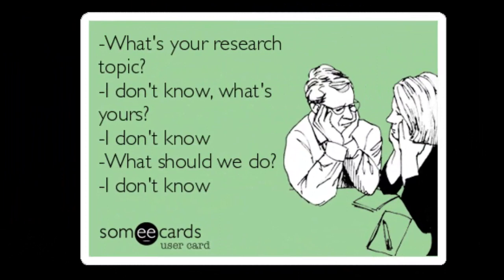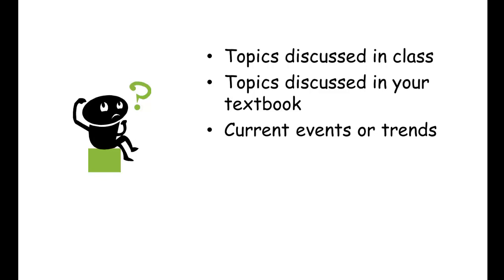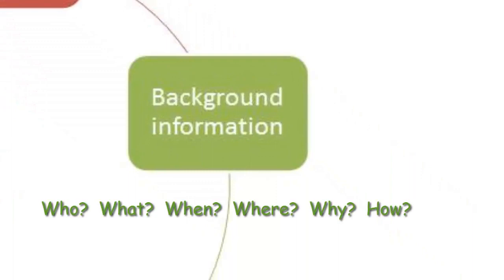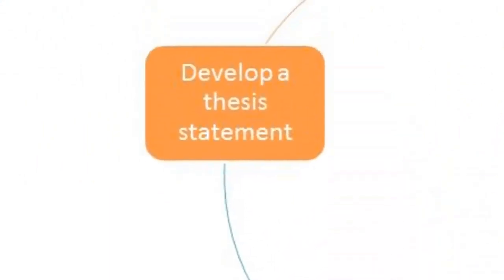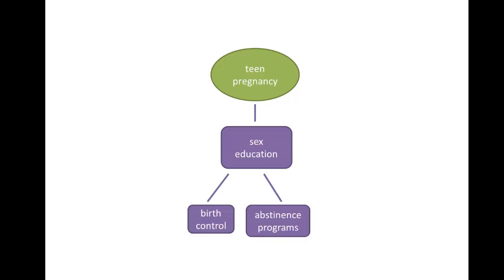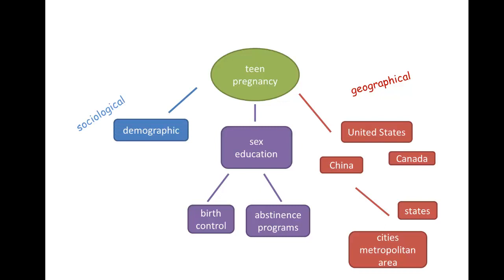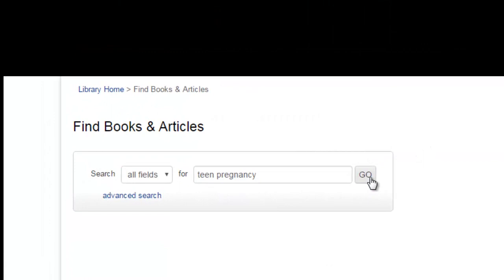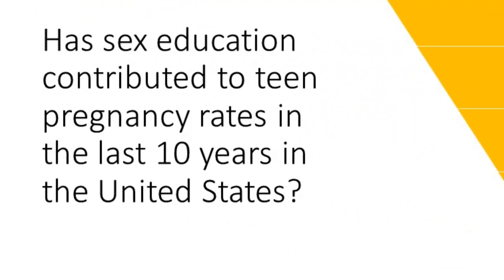Research Therapy: Topic Exploration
Strategies for exploring research topics, as well as tips on how to narrow your topic and develop a research questions.